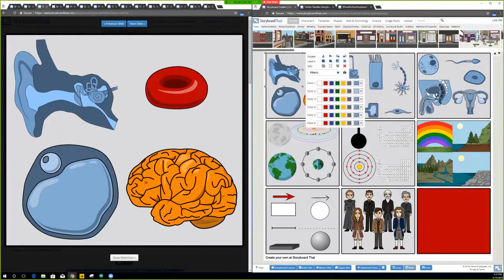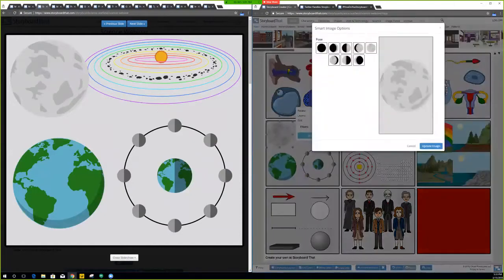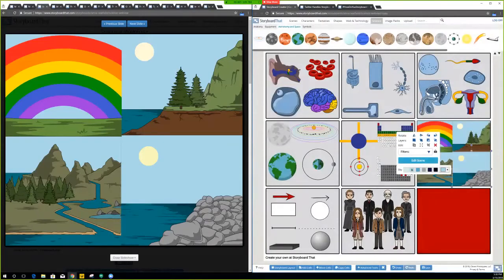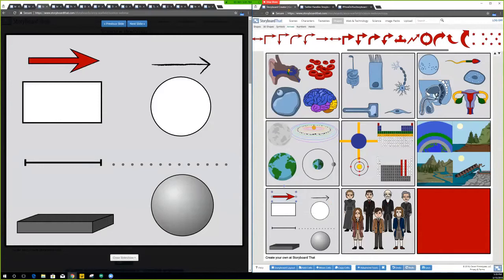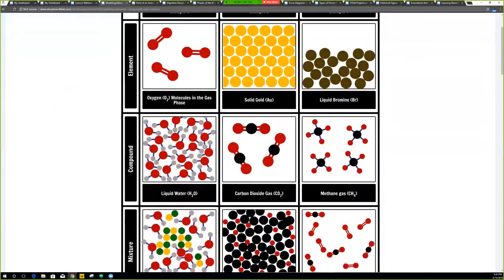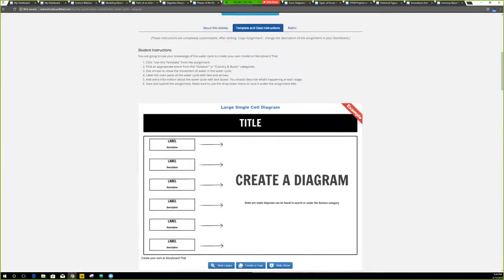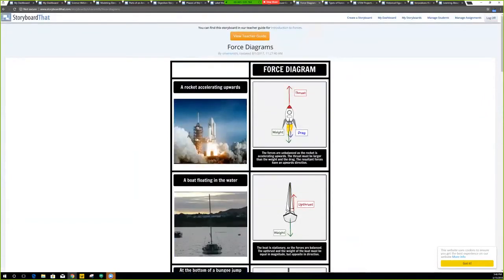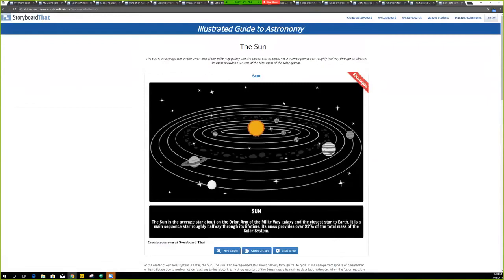March 15, 2018 SBT Webinar - Science Models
Webinar recording!

Anna shows you some of the ways you can use Storyboard That to create concept models for science.